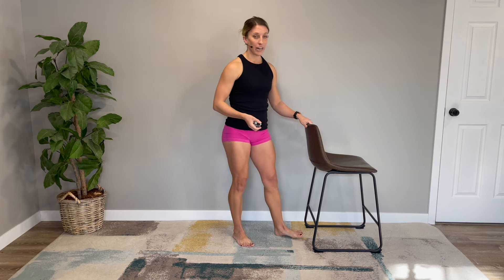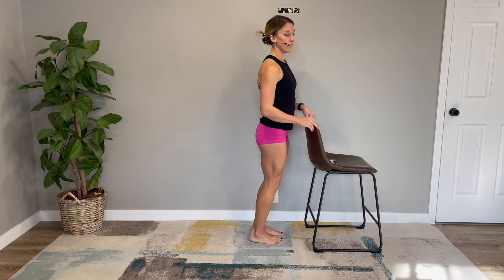The Secret to Relieving Tight Calf Muscles with a physical therapist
Constantly stretching tight calf muscles isn't the solution.

But it's what most people are told to do.

In this video you'll learn a simple trick you can use to reduce tight calf muscles for good.

Problems with calf muscles can lead to difficulty walking, standing from low surfaces, squatting, going down the stairs and even navigating hills/inclines. Calf tightness may also be common in those with knee arthritis and it can impact knee range of motion, particularly when trying to straighten the knee.

When you experience tightness in the calves, it's likely a compensation your body is making when muscle weakness is present. Your body needs stability from somewhere. So instead of stretching, the secret to calf muscle relief is STRENGTH. Strengthening the muscles can help to reduce muscle stiffness for good.

In this video, Dr. Alyssa Kuhn, physical therapist and osteoarthritis specialist explains how to test the strength of your calf muscles as well as how to use these tests as exercises to improve strength. The double leg calf raise goal of 38 repetitions comes from the Calf Raise Senior test which is described in this article The average age of the participants was 73.

Credit for the image used for normative single leg heel raise test